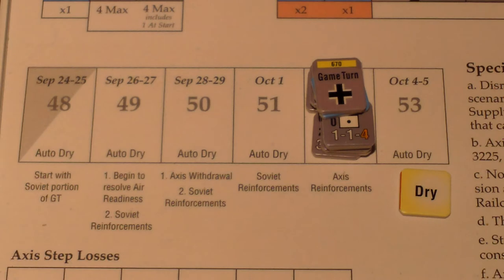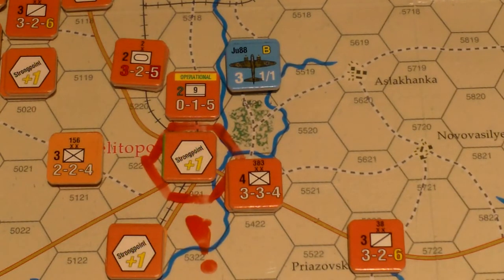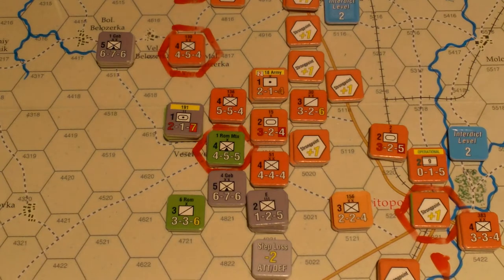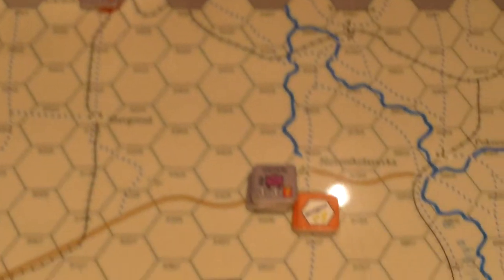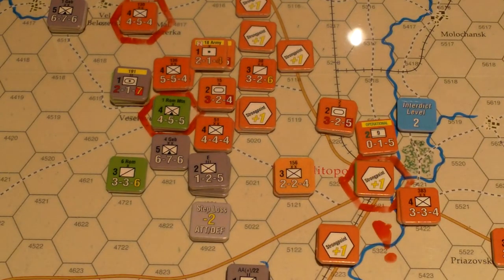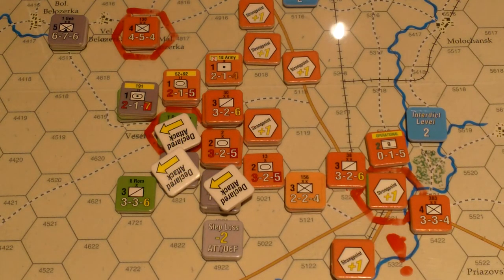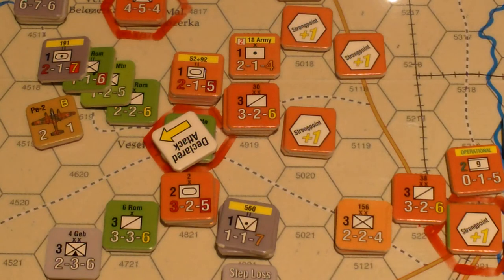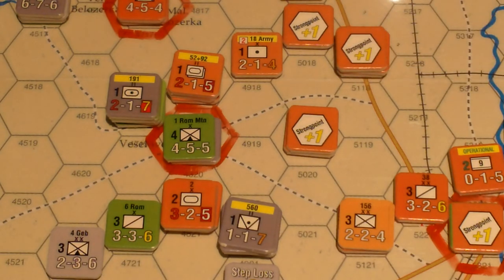Barbarossa: Kiev to Rostov - Battle on the Sea of Azov - Turn 5 of 5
A playthrough of the board game Barbarossa: Kiev to Rostov 1941, from the Eastern Front Series. Here we play the last turn, turn 5, of the scenario "Battle on the Sea of Azov".